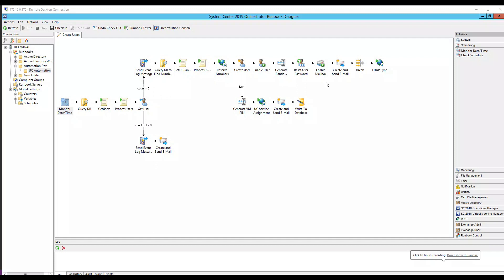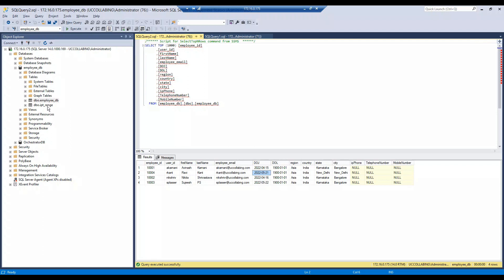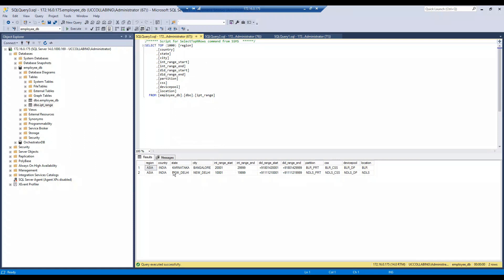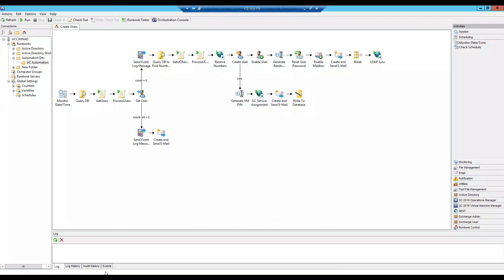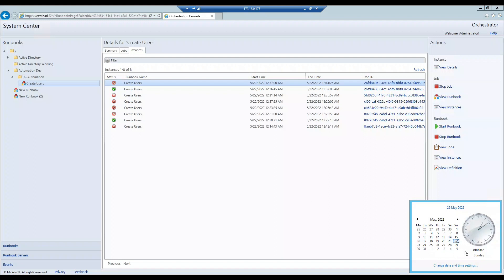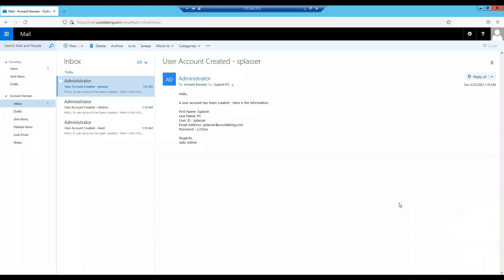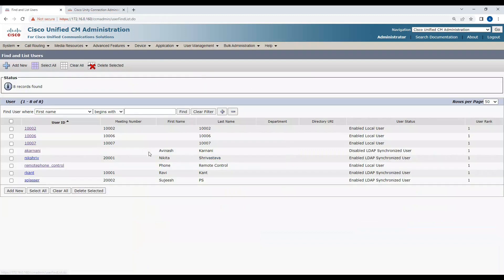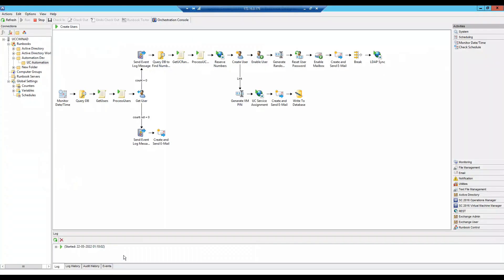Demo - Workflow Automation - Microsoft System Center Orchestrator - CUCM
A Demo on Cisco UC Automation using Microsoft Windows System Orchestrator tool. Orchestration is awesome!

CUCM lab
VOIP Lab
Cisco
CUCM 12.5
Call Manager 12.5
CUCM 11.5
cucm licensing
Cisco UC
Cisco Unified Communications
Callmanager
Collaboration
call manager
cisco collaboration
CUCM
CMS
VOIP
Azure
Microsoft
SSO
SingleSignOn
SAML
LDAP
LDAPS
SecureLDAP
CUCMSecureLDAP
SIP
SIPIntegration
SIP Integration
softphone client
multiple softphone client
dial back
dialback
recording
ivr
ivrs
ivr recording
voice recording
audio recording
script editor
Microsoft System Center Orchestrator 2019
Microsoft System Center Orchestrator 2012
Windows Orchestrator
Orchestrator
Workflow Automation
Orchestrator Workflow Automation